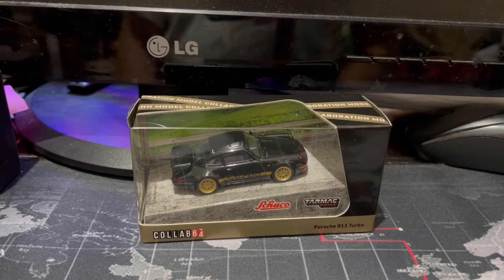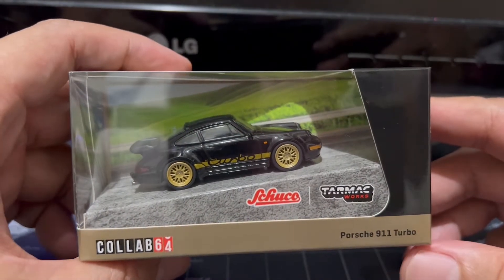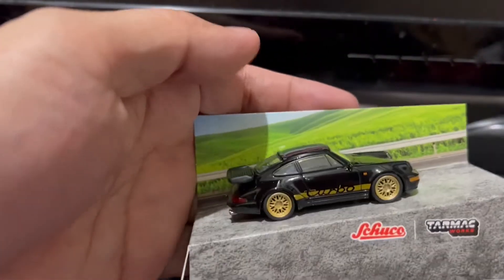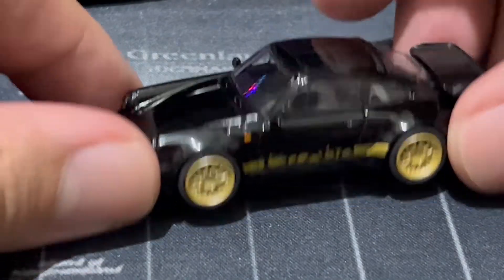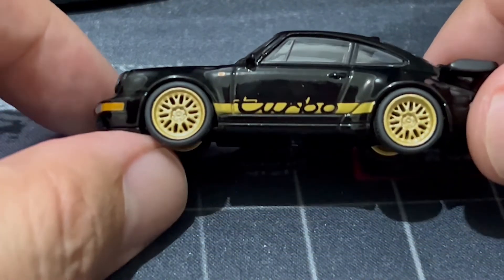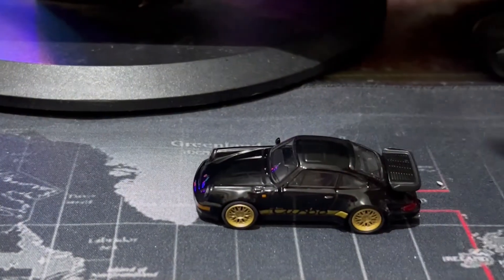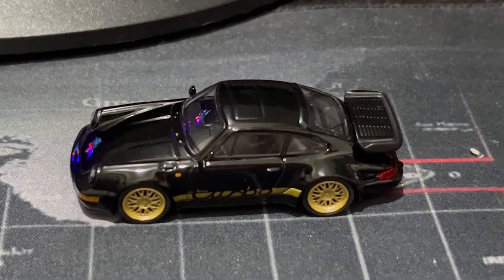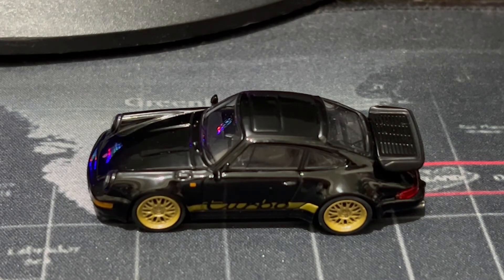Old School: Unboxing a Porsche 911 (964) Turbo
Back when I was collecting 1/18 scale cars, German brand Schuco was one I used to admire from afar. Their stuff was always priced just beyond my reach, so even if they came up with real gems like Porsche 934 and 935 models, I stayed away. Fortunately, now that I've scaled down (see what I did there) quite a bit, suddenly products from Schuco's catalog are now that much more accessible, especially when they team up with Tarmac Works. What do I think of this collab? Check out the video and find out!